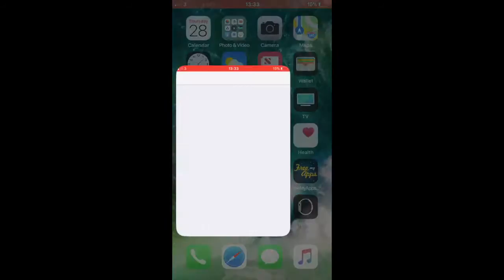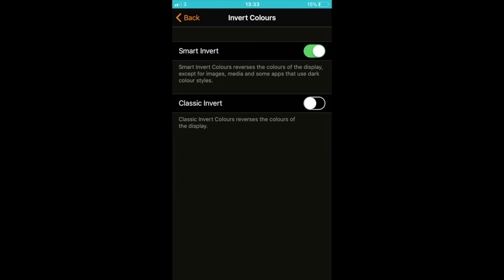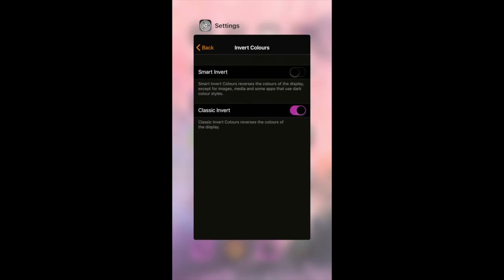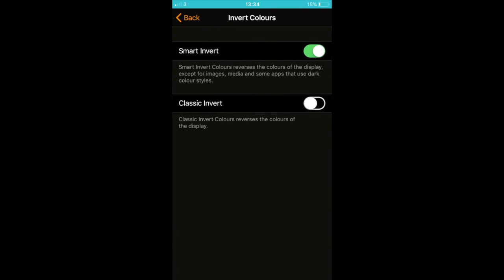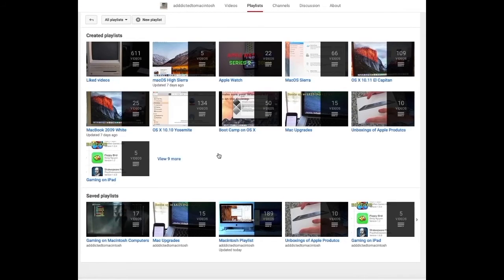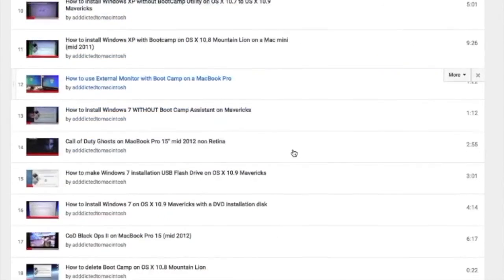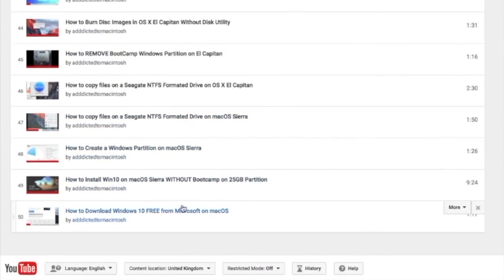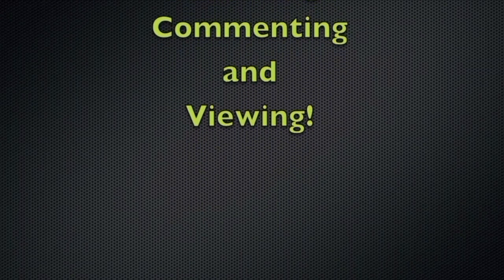How to INVERT COLORS on iOS 11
If you liked to invert colors on iOs 10, here is how to do it on iOS 11